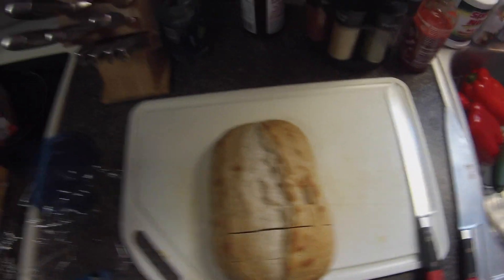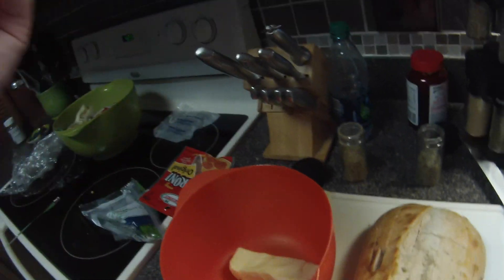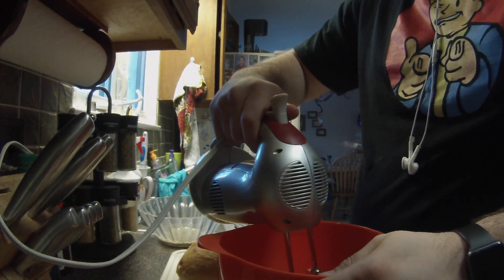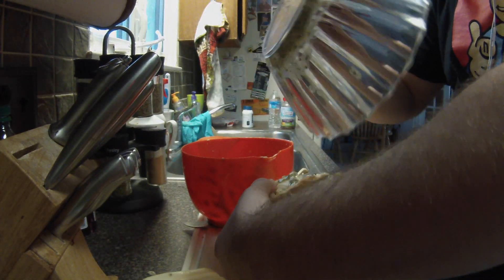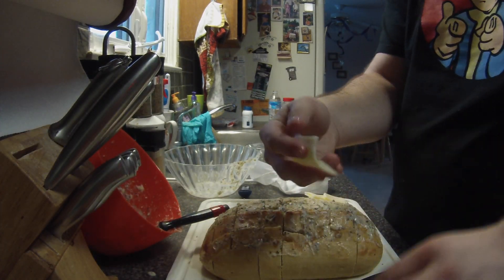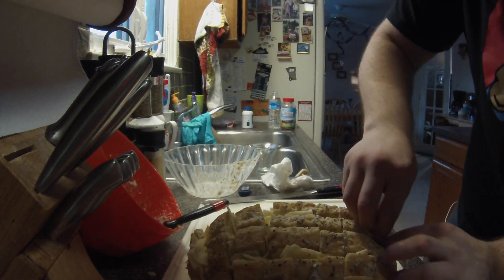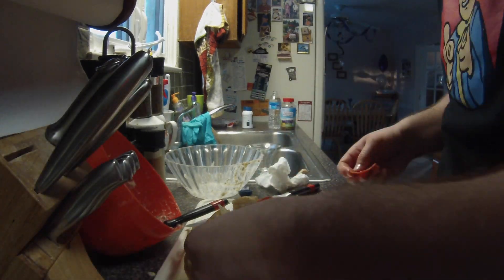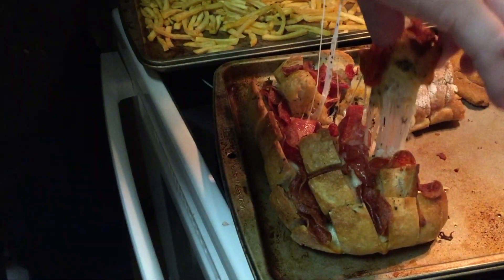Pepperoni Cheese Pull Apart Bread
This Video Is About Making Pepperoni Cheese Bread.

Without cutting all the way to the bottom, slice a crosshatch pattern in the top of 2 medium (1 lb.) loaves of country bread. Mix 2 sticks of softened unsalted butter (1 cup) with 2 tsp. each dried oregano and dried basil; season with salt and pepper. Dividing evenly between the loaves, spread the herb butter into all the cuts, then insert 1 lb. sliced low-moisture mozzarella and 12 oz. sliced pepperoni into the cuts, making sure to distribute the cheese and pepperoni evenly.

Brush the loaves with any remaining herb butter and then wrap each loaf in aluminum foil. Bake the loaves at 350º F wrapped up for 25 minutes, and then with the top unwrapped for 5 to 10 minutes more, so the cheese starts to brown and bubble. Serve hot.